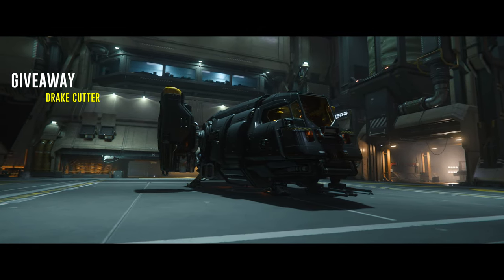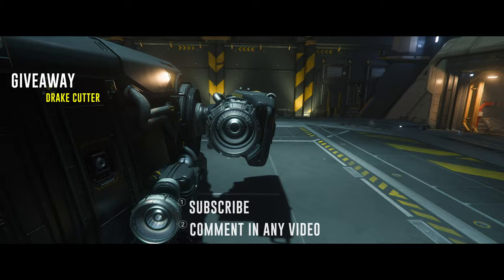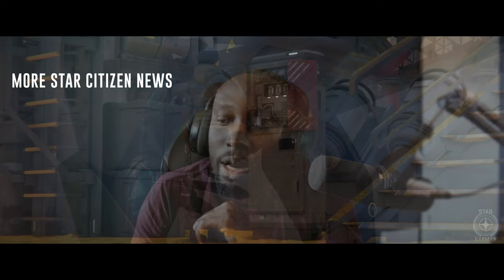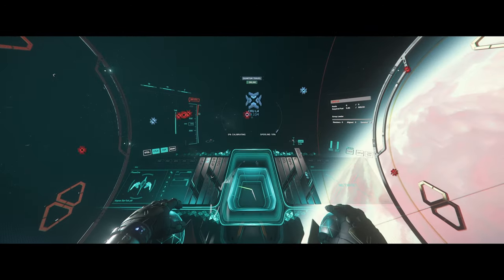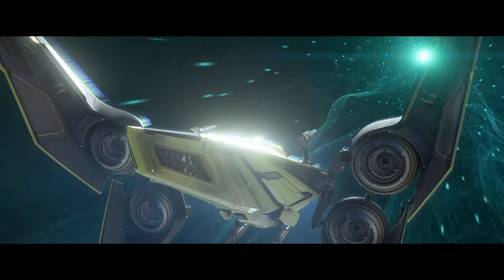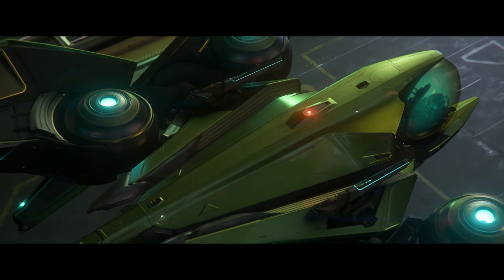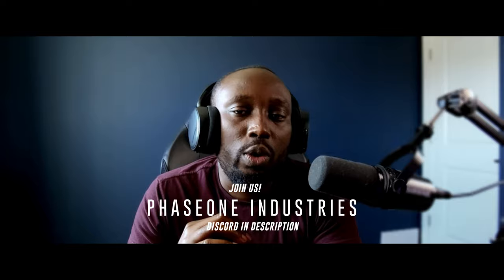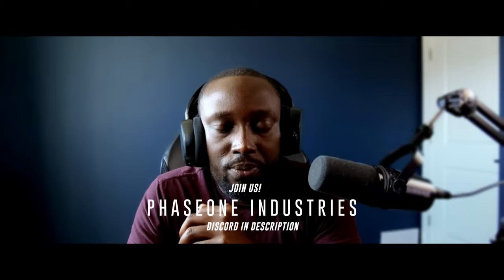New Star Citizen 3.24 EVO PTU Patch Just Dropped!